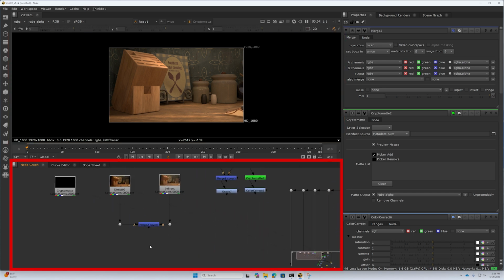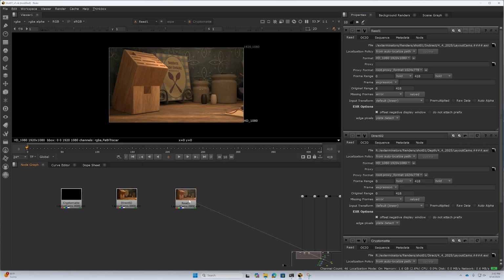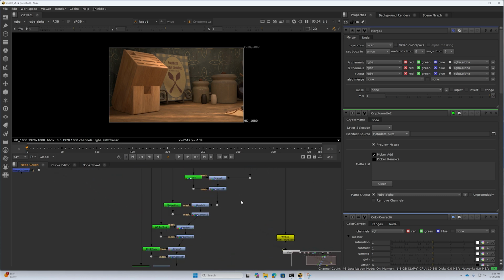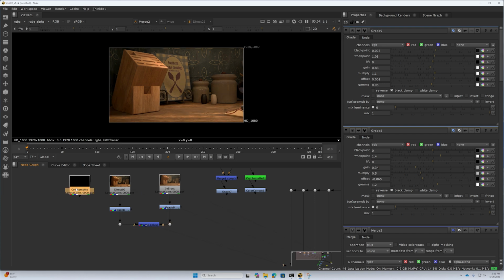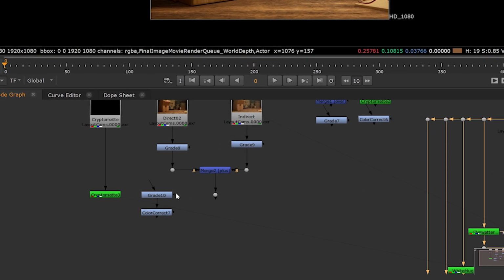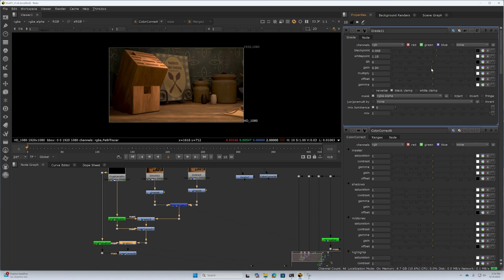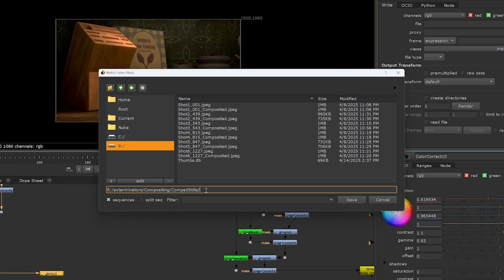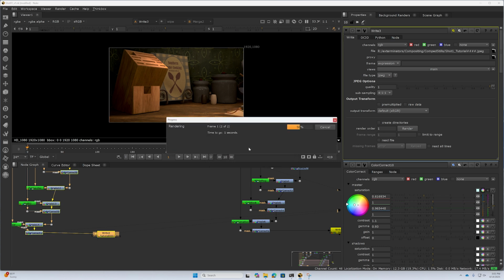How to Use Nuke | Import, Export, Grading, and Masks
HEY GUYS! Originally this wasn't going to be an official video, but for my animation class I was a peer mentor for the underclassmen and as part of that I was instructed to make a tutorial video for them. I figured if it might help them it also might help people like me struggling to find tutorials for NUKE on YouTube. I don't know if any of my audience are compositing artists but if you are, here you go!

THIS ISN’T MY USUAL CONTENT! Normally I’m an animation/gaming channel!

Chapters:

0:00 Intro
0:26 Import
1:09 Using Nodes
1:43 Merge Node
2:28 Grade Node
3:00 Cryptomatte Nodes
3:55 Using Masks
4:27 What Next?
5:14 Export